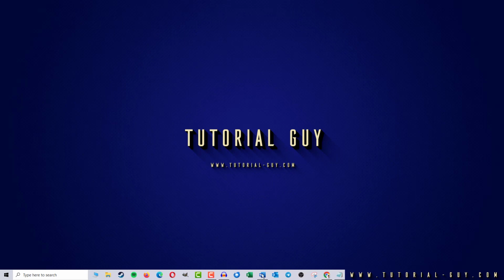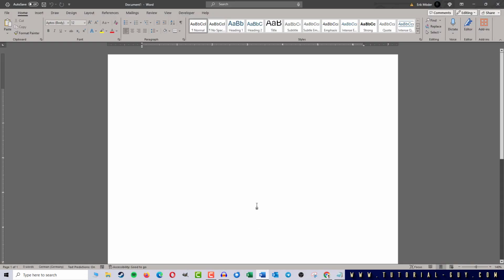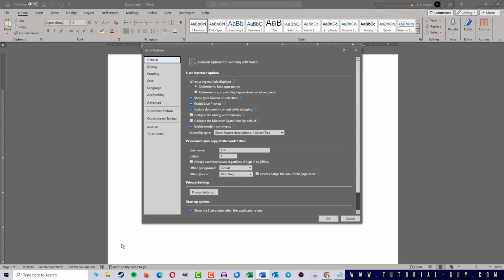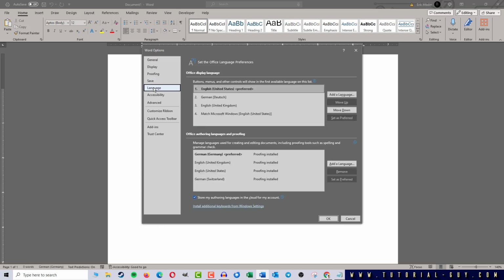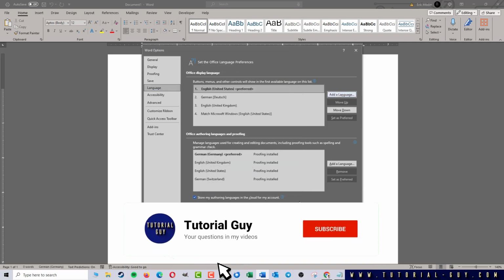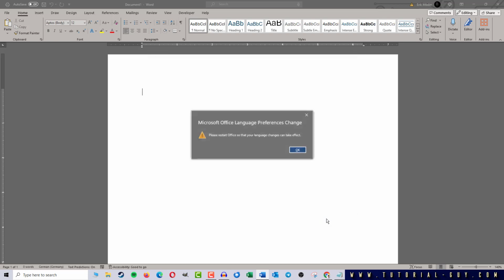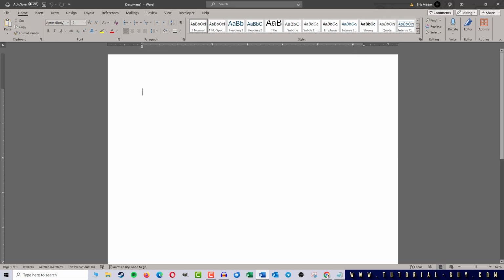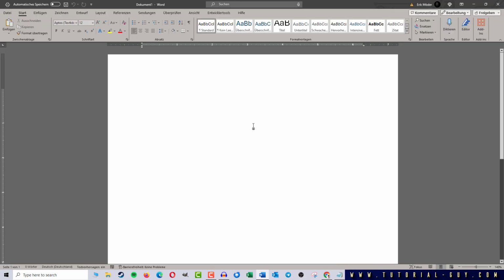How to change language in Word | Word change language ✅ Tutorial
Would you like to know how to change the language in Word? It's quite simple.
In this tutorial you will learn how to change the language in Word to English, German or many others.